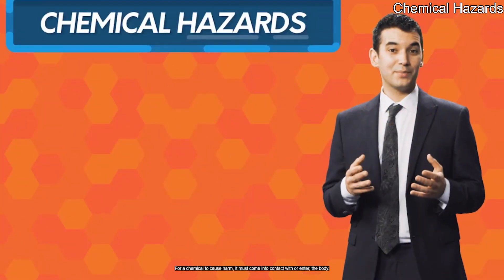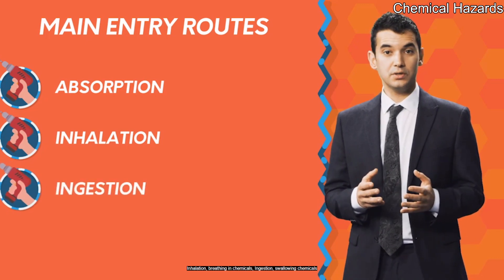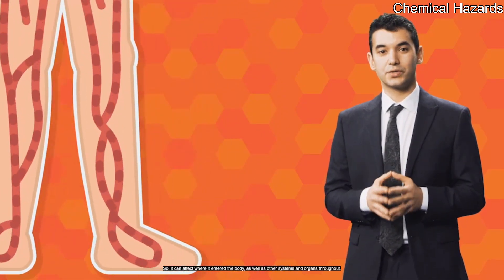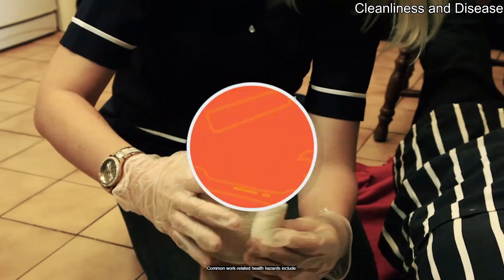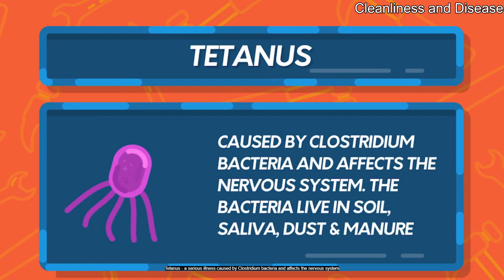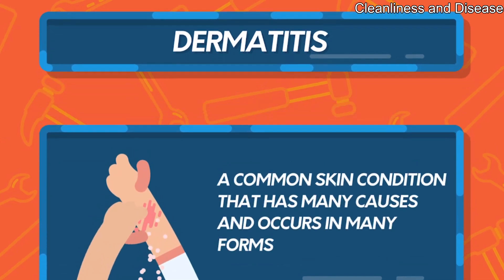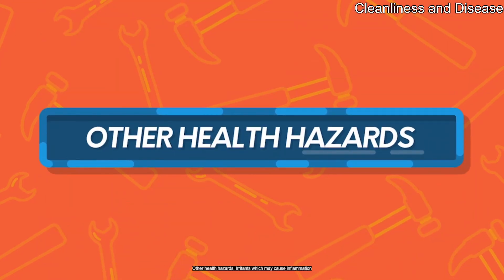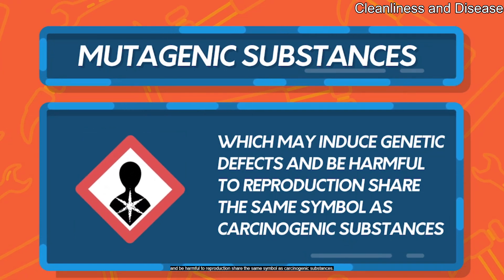Module 8: CHEMICALS AND OTHER ONSITE HAZARDS (CSCS Construction Health and Safety)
*Chemical Hazards (1 of 2) 0:00
*Cleanliness and Disease (2 of 2) 4:18